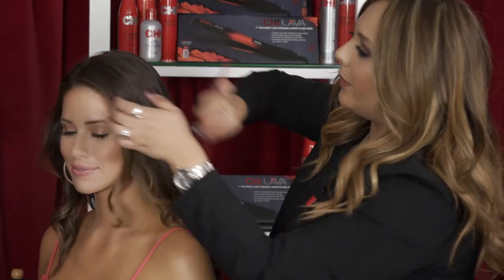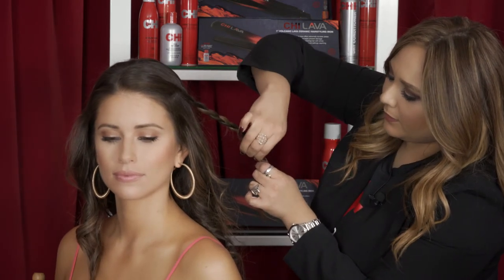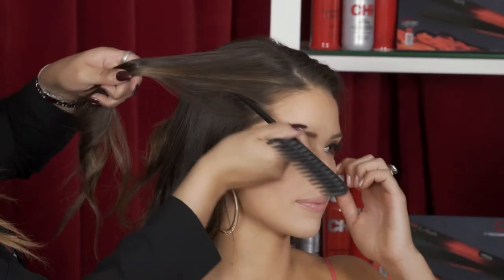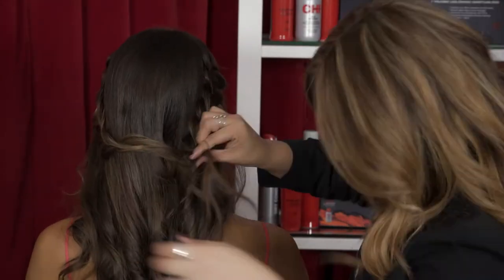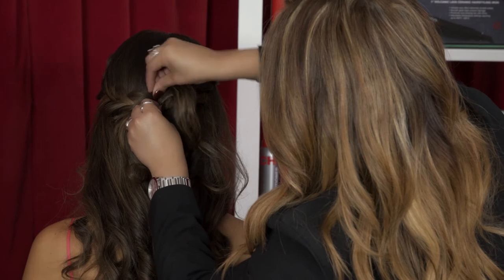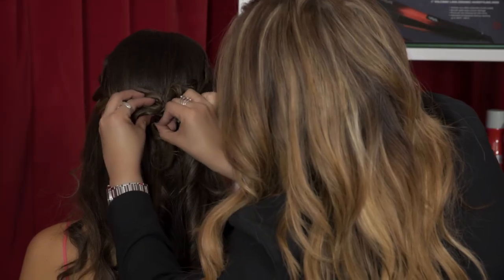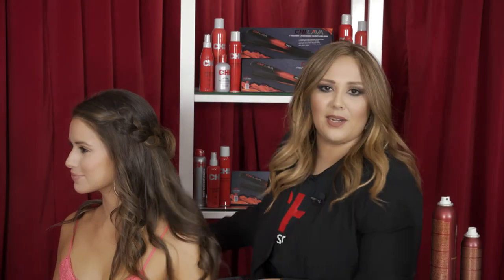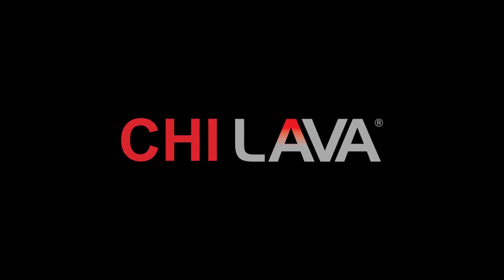Holiday Hair Waves And Braid with former Miss USA Nia Sanchez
Melissa Reyes uses the CHI LAVA Iron to style former Miss USA Nia Sanchez for the holiday season.